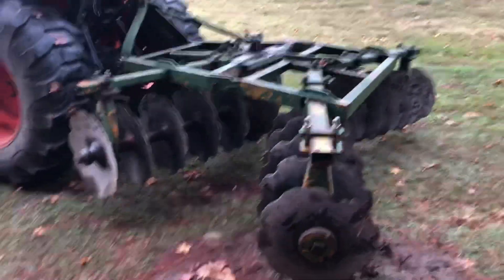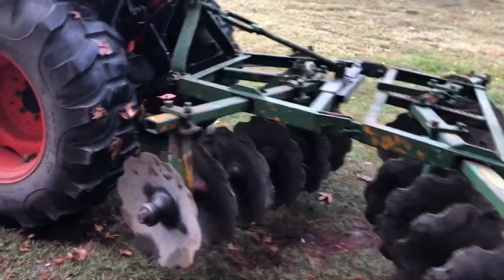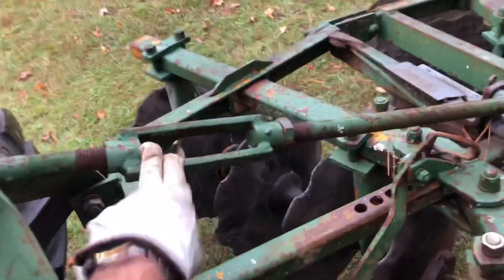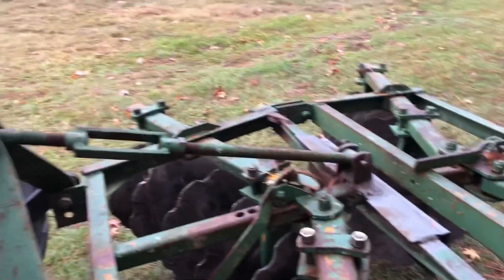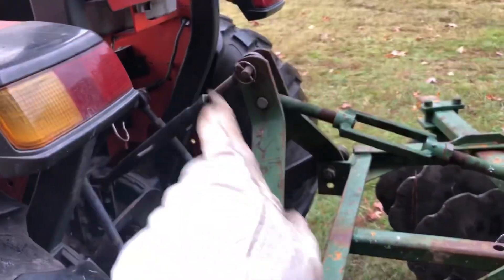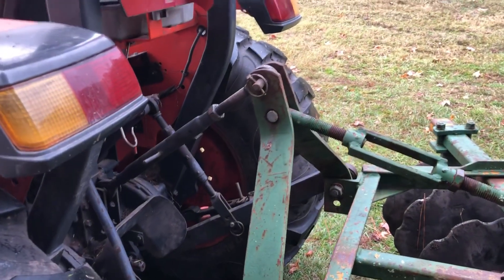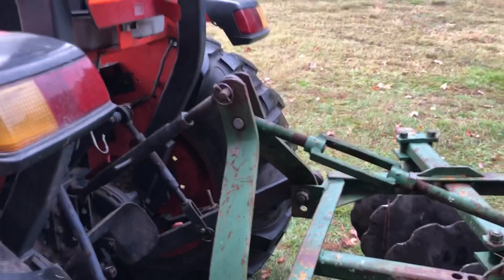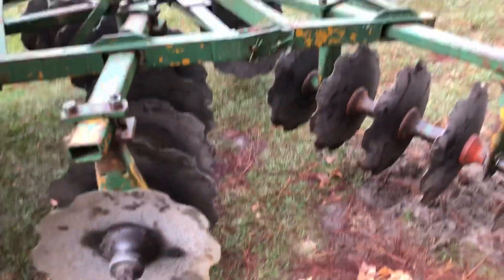11-6-22 Time for oats.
Disked up every food plot at the club after I hunted this morning.  11 total.  Seed should be delivered Thursday.  Might take Friday off and get everything planted.